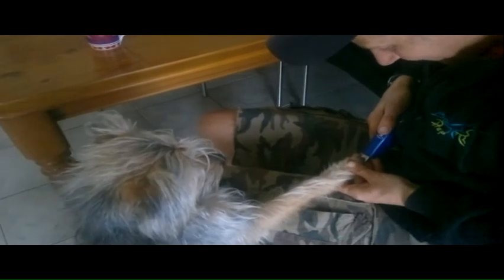Teaching a dog to enjoy having nails clipped - Part 3 (Final)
Dancer has been taught using clicker training (positive reinforcement of the desired behaviour) to offer her paw and hold it there whilst her nails are clipped.  It has taken 2 sessions to get to this stage - about 10 - 12 minutes in all.  Teaching is continuing, building up the time she holds her paw and gradually phasing out treats as she gets more comfortable.  There will always be some sort of reinforcement to keep her eager to do this task that she didn't used to like at all (say, a treat at the end, or verbal praise or a pat).

Dancer's guardian has done an amazing job!

Thanks so much for allowing me to capture your progress guys.